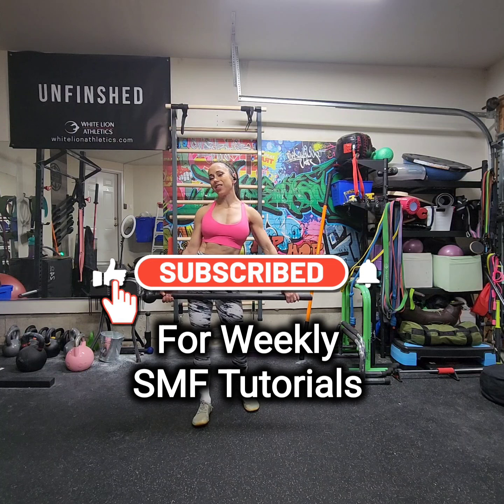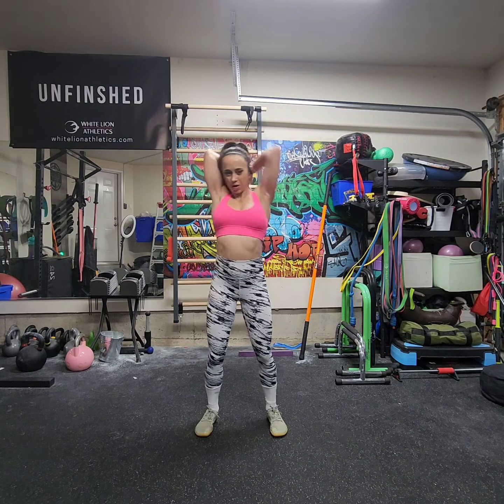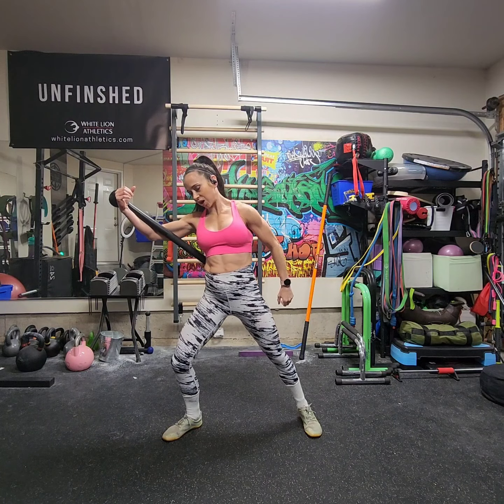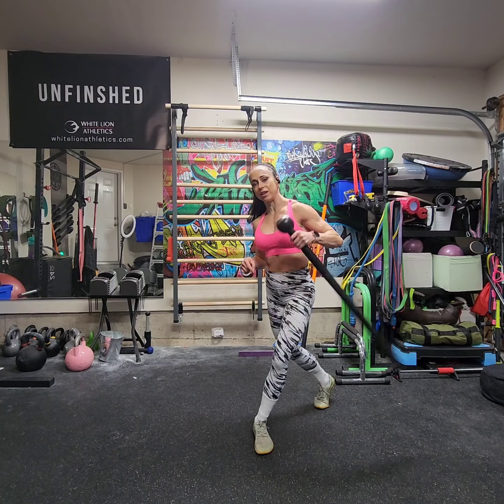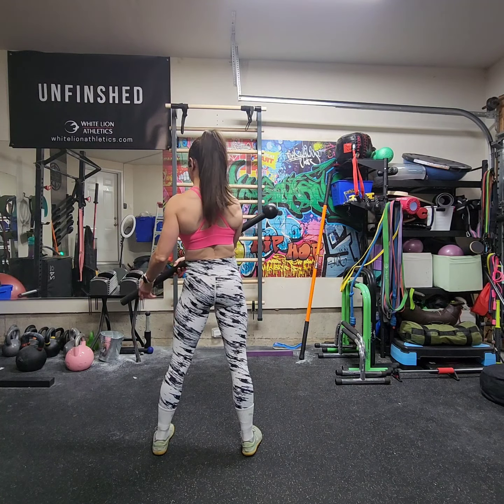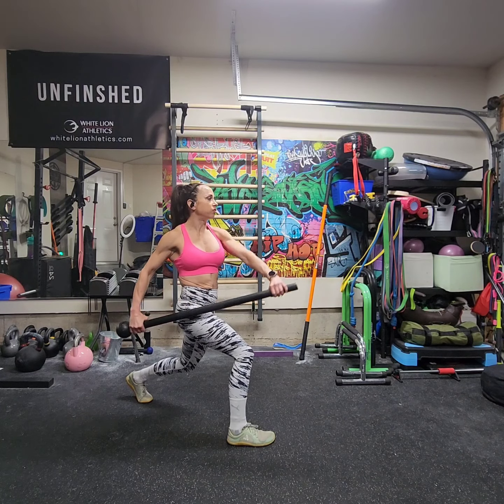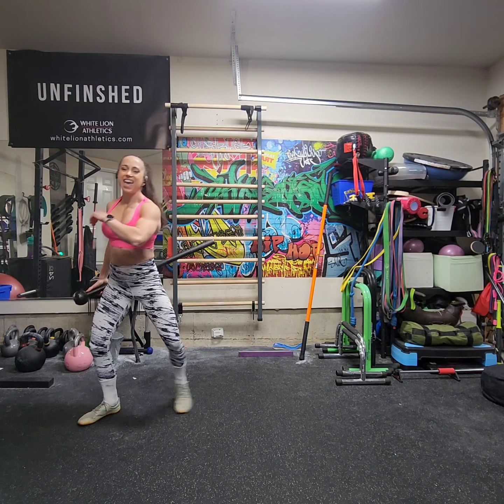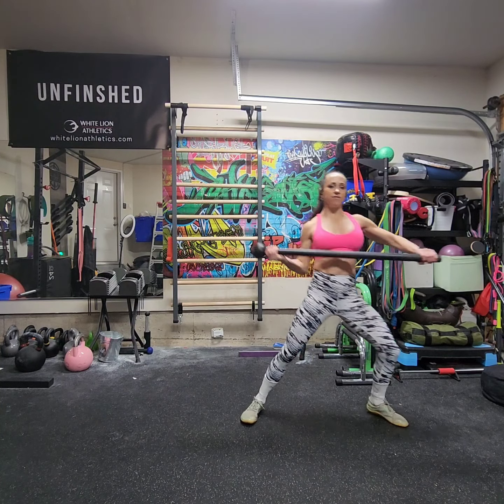THE SHAOLIN TUCK - SMF Tutorial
I am currently offering 3 virtual classes each week.
Sat & Sun SMF FOUNDATIONS
Tues SMF HIIT

I offer virtual classes, private lessons as well as mentorship programs for your SMF level one certification

I am currently booking mentorship spots for 2023! Book your spot today!

What you get:👇👇👇

SMF level 1 digital library and PDF
6 private one hour training sessions
Live Testing
Become a certified SMF coach!

👣shoes for movers so you can trainNatural from @vivobarefoot